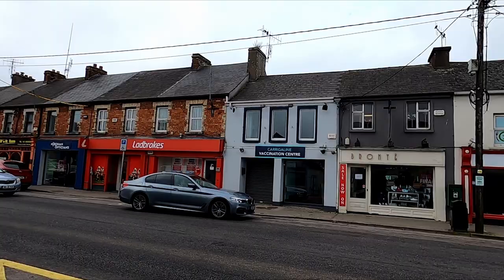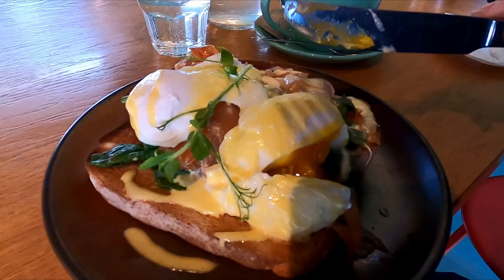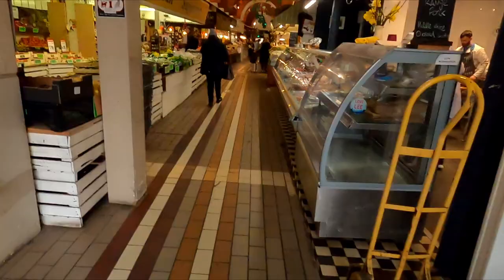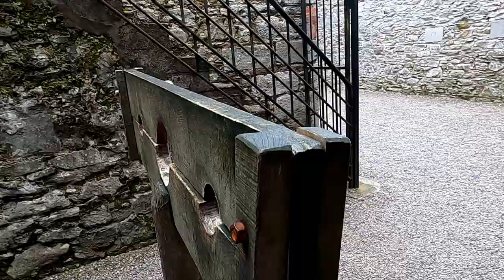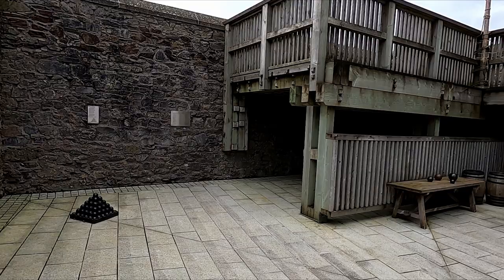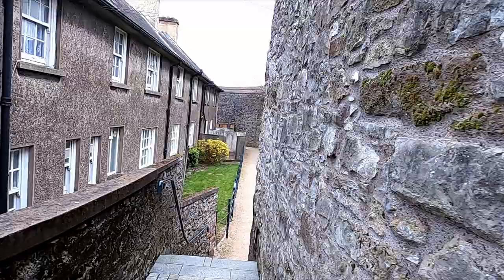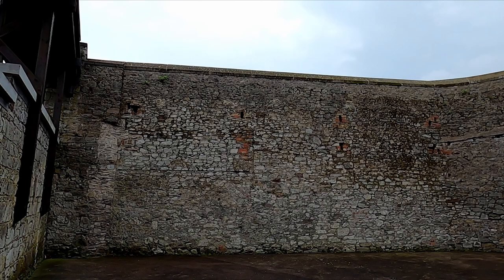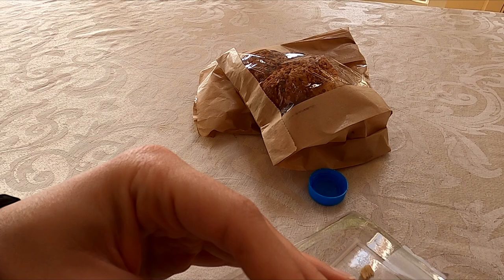Irish Food! The English Market, The Elizabeth Fort, and Food in Cork Ireland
You've asked for it, so here it is! An Irish Food adventure! Today, we're trying so many delicious dining spots in Ireland. From the English Market, to Ballyseedy Cafe, there's plenty of delicious dining to go around. In addition, check out my visit to the Elizabeth Fort, and see how it compares to the Charles Fort!

My brand new On-Camera Directional Microphone!:

The waterproof phone case I use:

The mini-tripod I use in the parks:

Have Amazon Prime? Use Twitch Prime for Free! (Consider using it on my Twitch Channel if you'd like!)

David Kay
Kissimmee Florida
34747